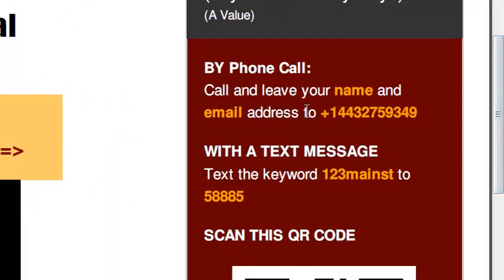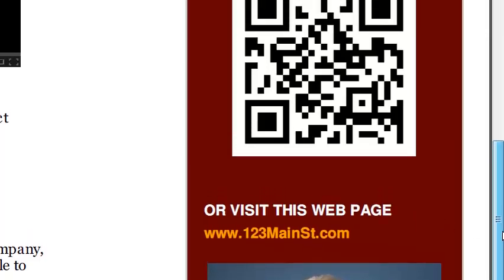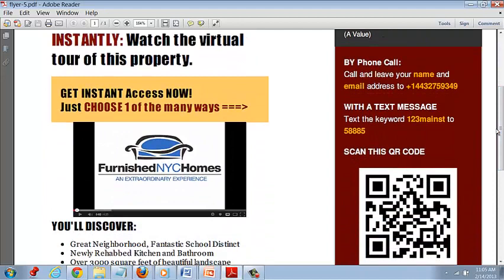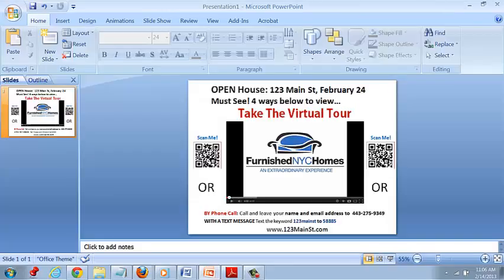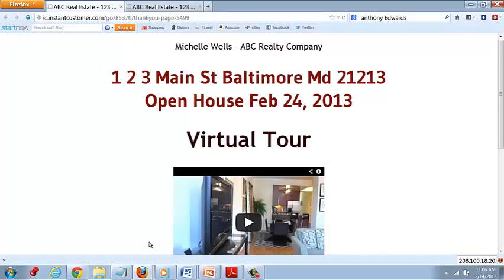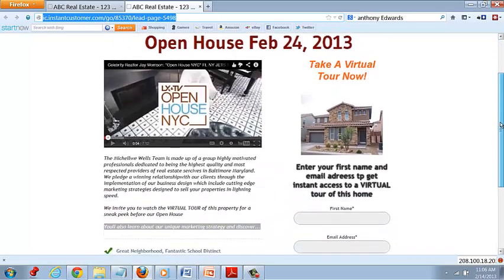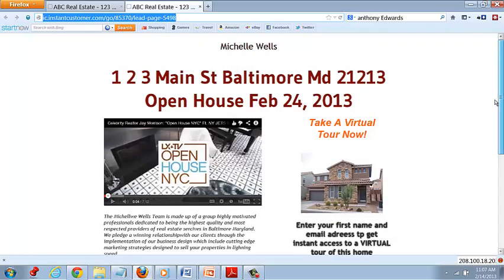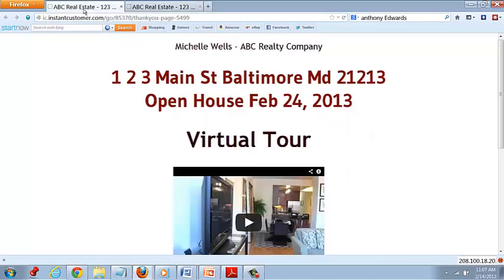Part 2 - Of Your Real Estate Lead Funnel - Visual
: In the first video I showed you on the whiteboard exactly how to add a very powerful lead generation funnel to your business. This strategy is a way for real estate investor could bring their customers through a process designed to close them.